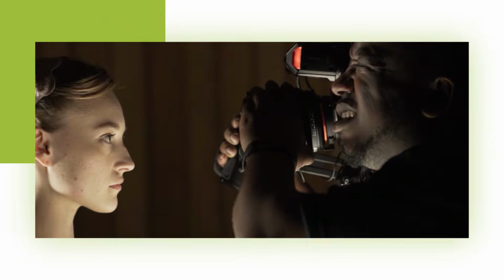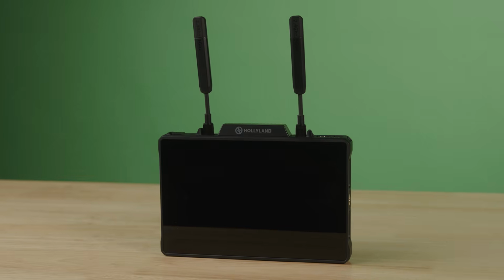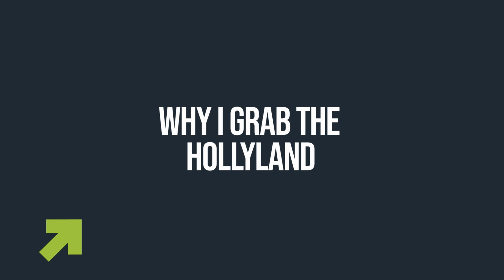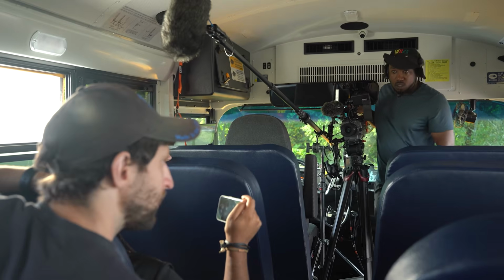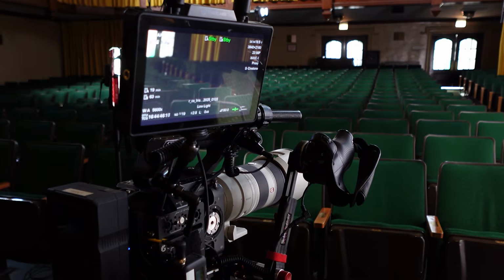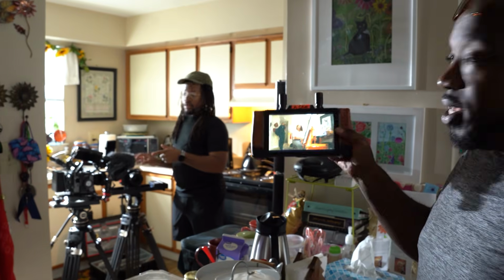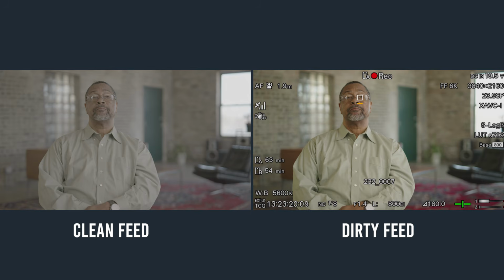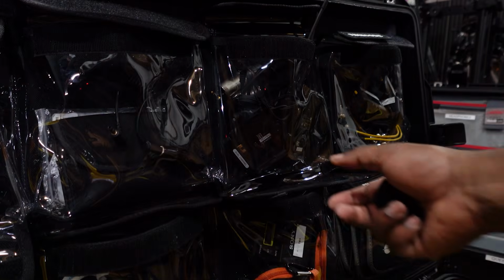Teradek Is Better, So Why Do I Use Hollyland?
The more expensive wireless video system isn’t always the one I reach for.

In this episode, I compare my Teradek system with the Hollyland Pyro 7 and break down why the Hollyland ends up on more of my documentary shoots, even though the Teradek wins in latency, reliability, signal strength, and overall build quality.

This isn’t really a spec-sheet comparison. It’s about workflow.

I talk through what actually matters when I’m working with producers, directors, clients, and small documentary crews, including monitor quality, latency, range, build quality, clean feeds, portability, and how much friction each system adds to a real production.

The Teradek is the better technical system.

But for a lot of the work I do, Hollyland is simply faster, easier, and more convenient to get into the field.

If you’re deciding how much you really need to spend on a wireless video system, this episode should help you figure out which features actually matter for the kind of work you shoot.

CHAPTERS

00:00 Why I Keep Using the Cheaper System
01:09 Teradek vs Hollyland on Paper
02:28 Why Specs Don’t Tell the Whole Story
03:04 Why I Like the Hollyland Pyro 7
04:48 Where Hollyland Starts to Fall Short
05:22 Why Teradek Still Wins on Quality
06:40 The Latency Problem on Real Sets
07:38 Clean Feed vs Dirty Feed
08:34 Teradek Is Better… But I Still Use Hollyland
09:02 The Real Reason I Choose the Cheaper System